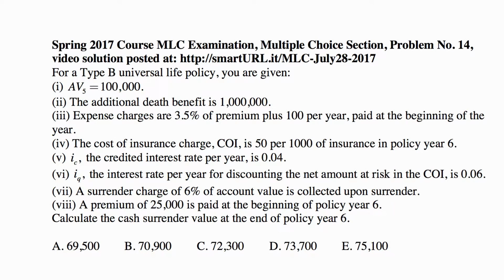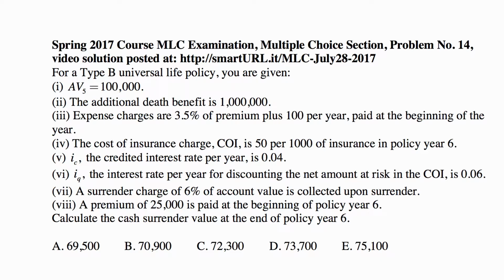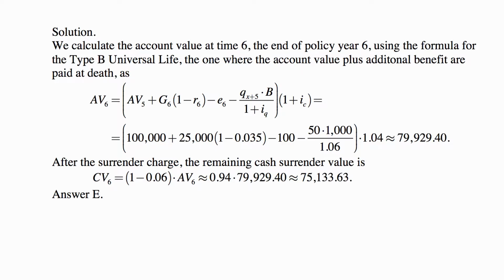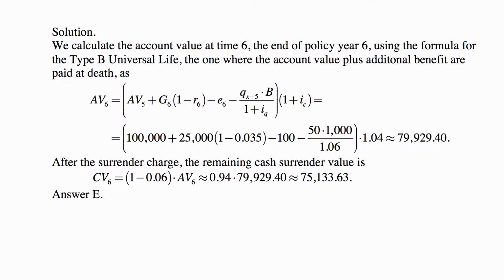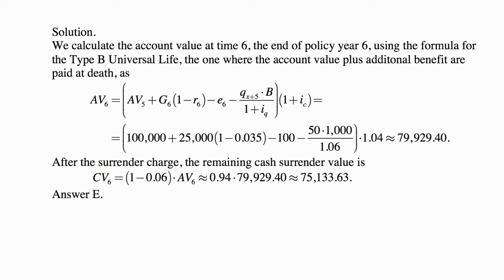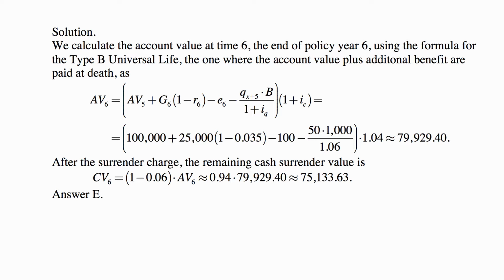Exam MLC exercise for July 28, 2017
Exam MLC exercise for July 28, 2017, Spring 2017 Course MLC Examination, Multiple Choice Section, Problem No. 14, video solution posted